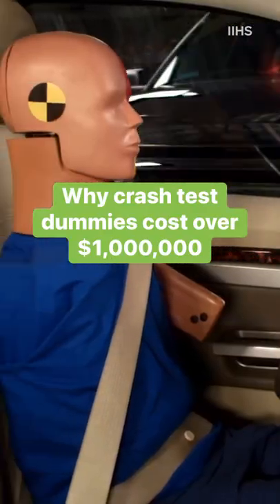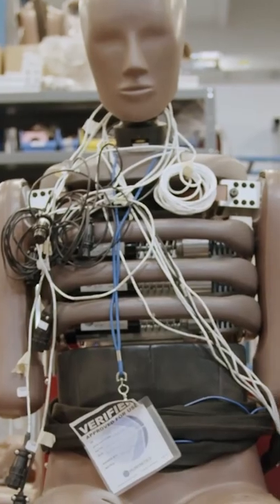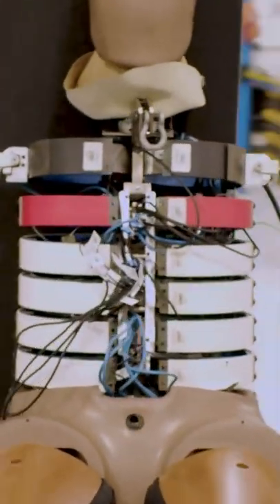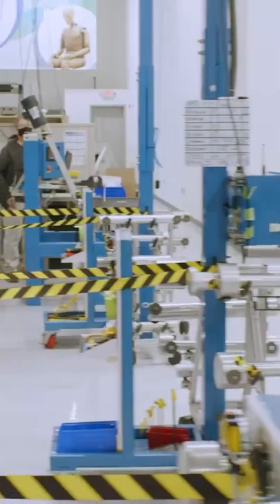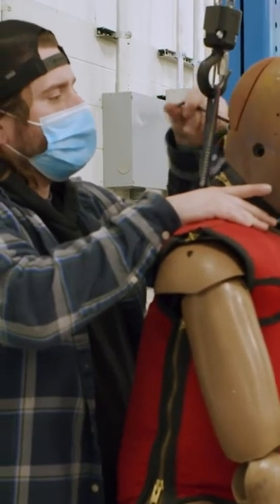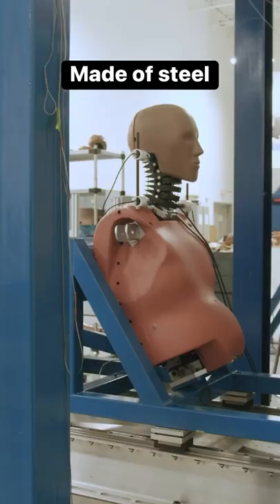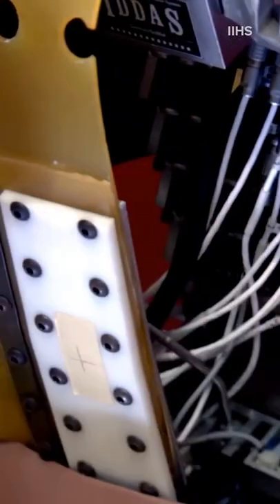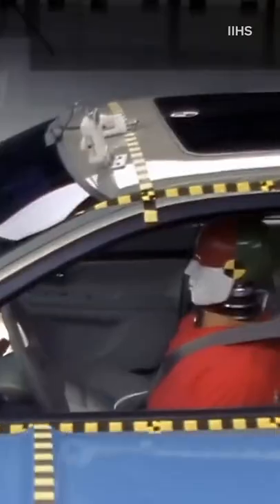Did you know crashtestdummiescost over $1,000,000?